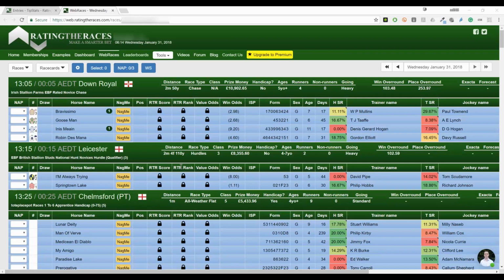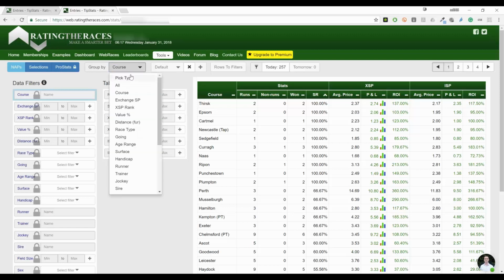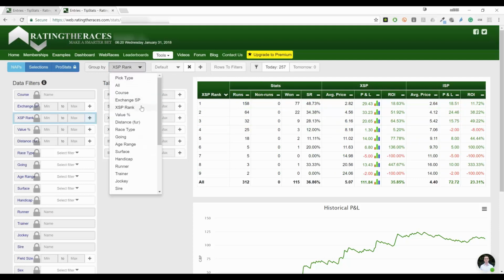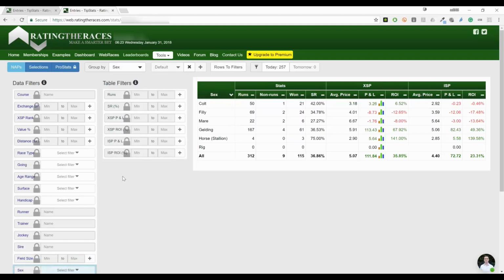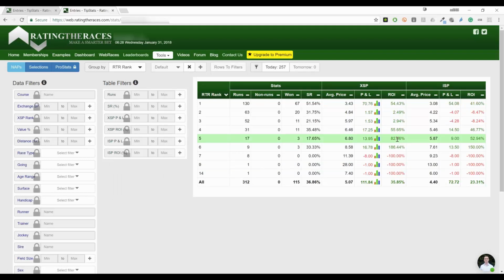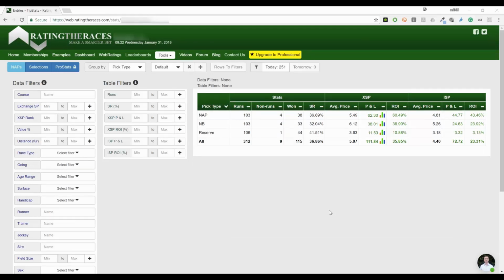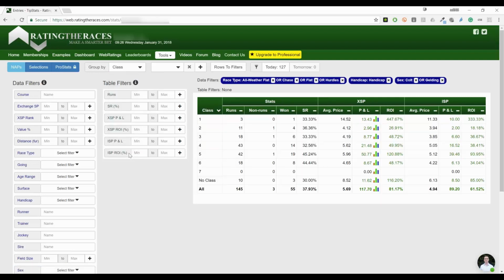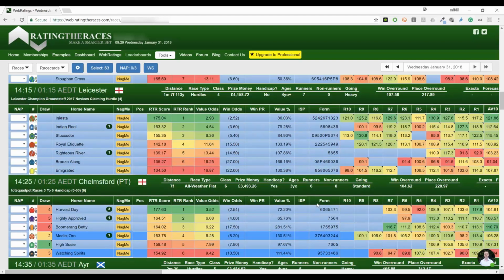Exploring how TipStats can help our users be more profitable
Aaron from RatingTheRaces gives us the deep dive on a users data, showing you how Free and premium members can use TipStats and TipStats+ to improve your selection, tipping and overall betting performance.